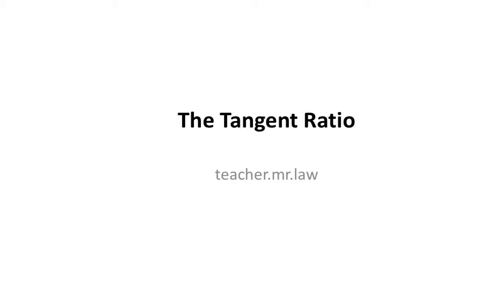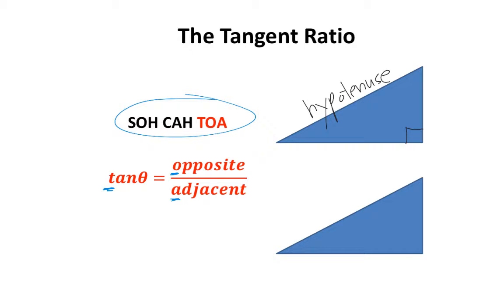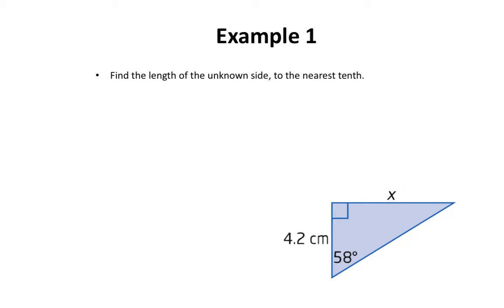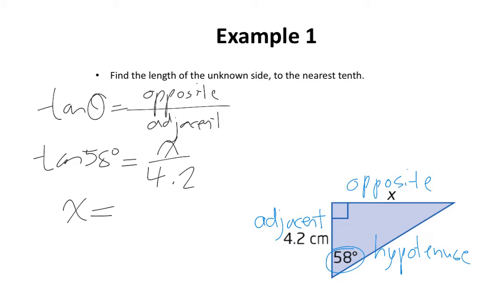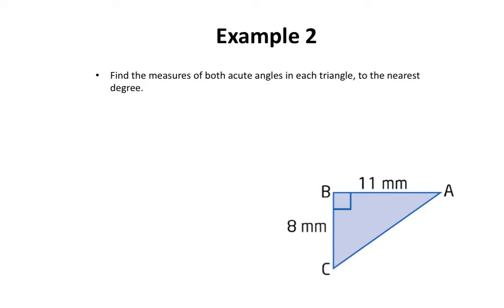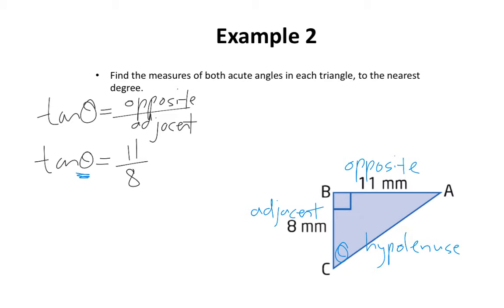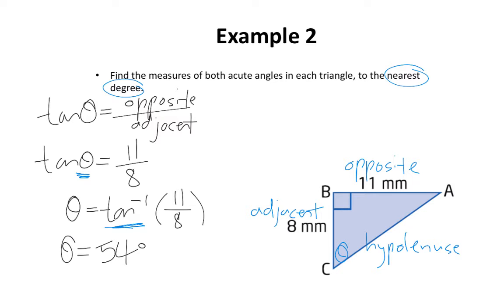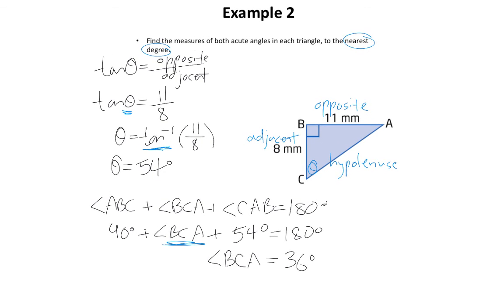The Tangent Ratio